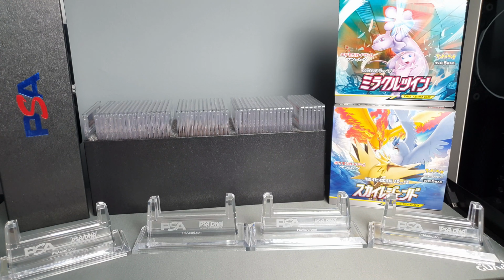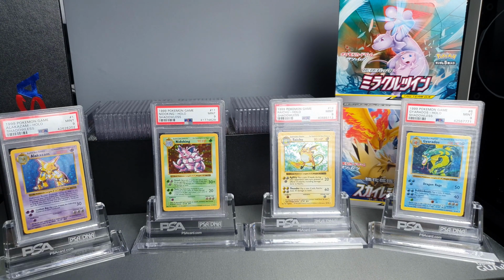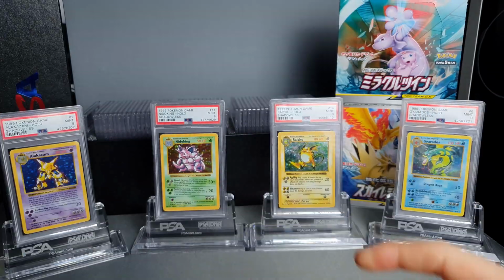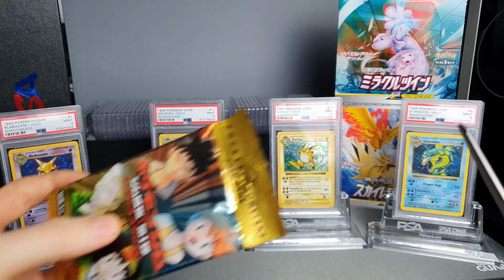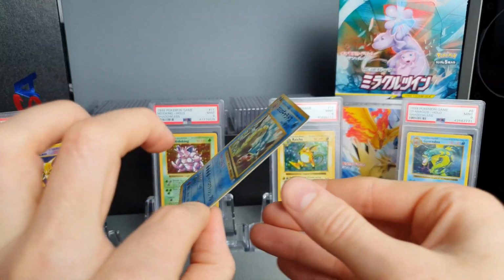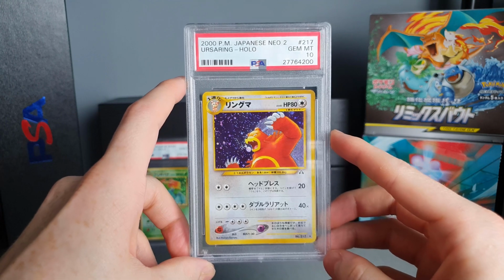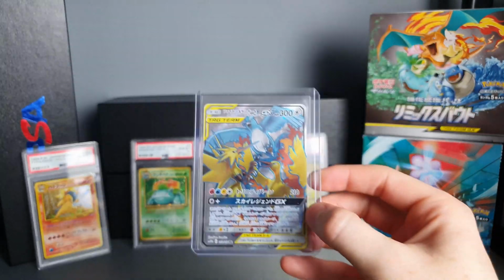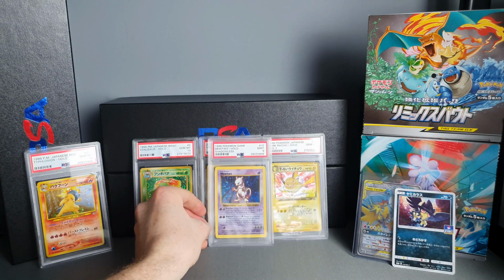Pokemon Cards - Recent Purchases Ep1 - PSA 10 Holo's, Shadowless Cards + more (£500+)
Welcome, in this video I'll be going through my most recent purchases, I hope you enjoy!

OTHER LINKS

MY LINKS